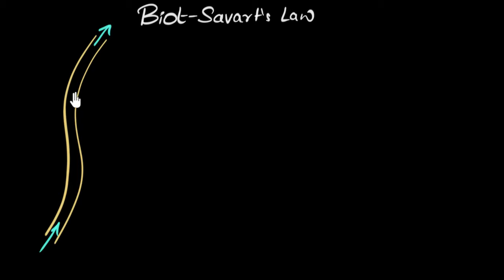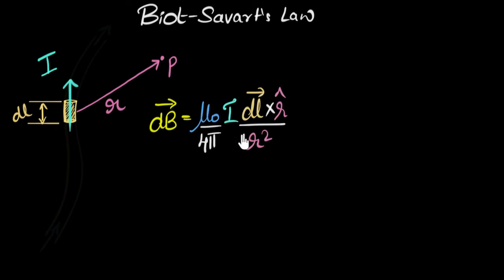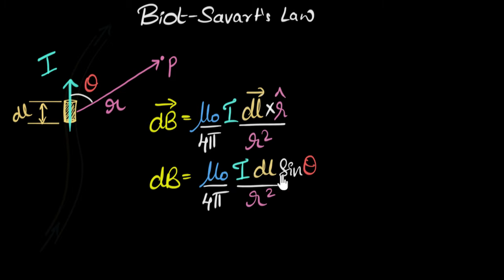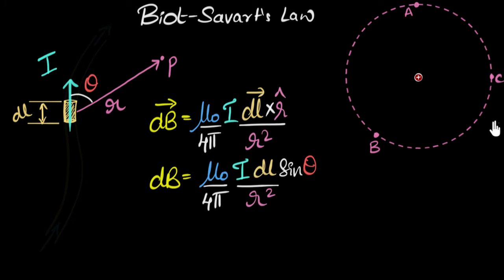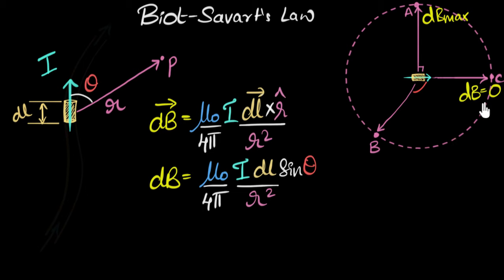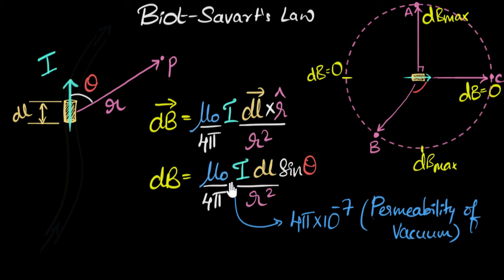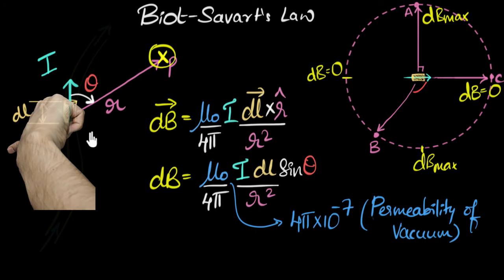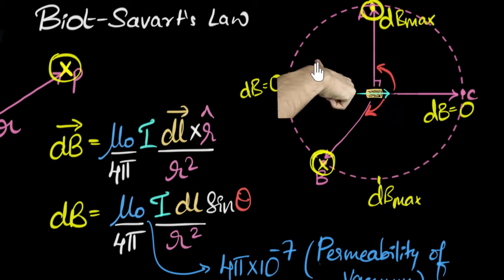Biot Savart law (vector form) | Moving charges & magnetism | Khan Academy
Biot Savart law states that the magnetic field due to a tiny current element at any point is proportional to the length of the current element, the current, the sine of the angle between the current direction and the line joining the current element and the point, and inversely proportional to the square of the distance of that point.
The direction of the magnetic field is in the direction of dl cross r. You can also use the right hand clasp rule to figure out the direction.